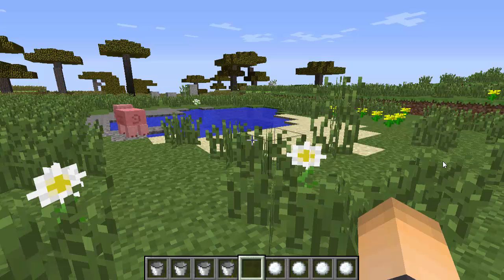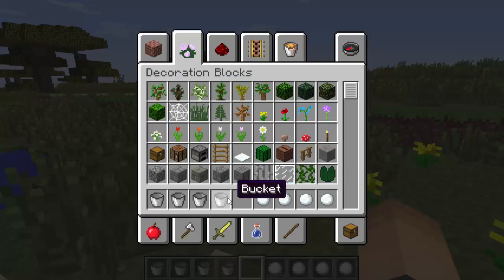Minecraft | Stackable Items! (Make all items stackable!) | Plugin Showcase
This very useful plugin will definitely help your players out!

• PLUGINS •

• XTRA INFO •

Before you add me, I will not accept calls because I am busy most of the time and I am only there for help and not for videos sorry.